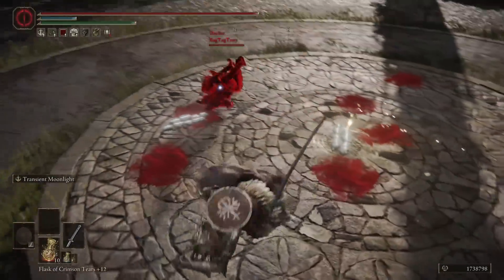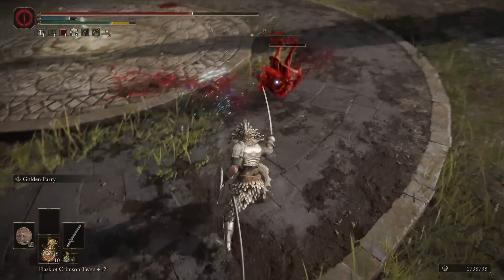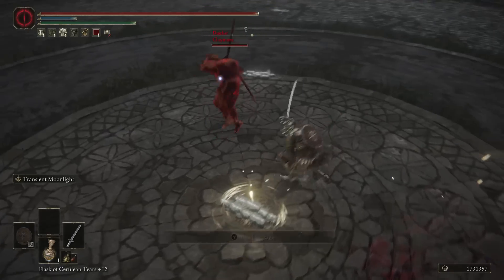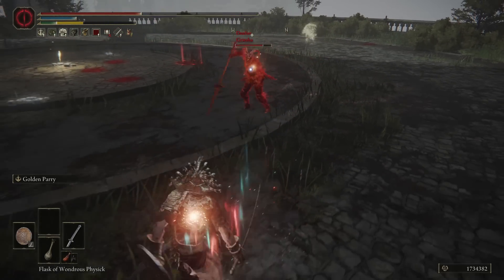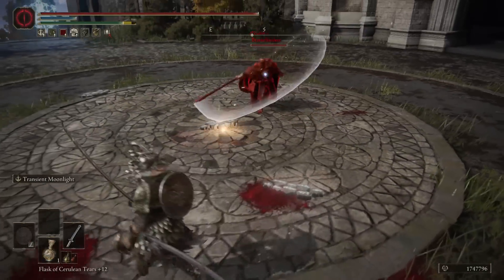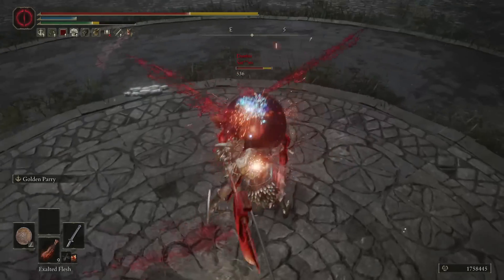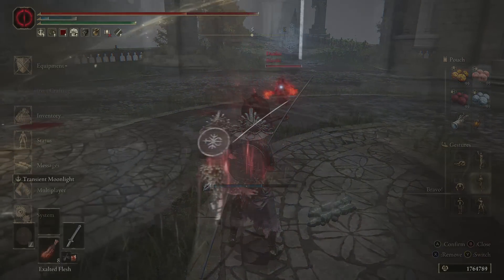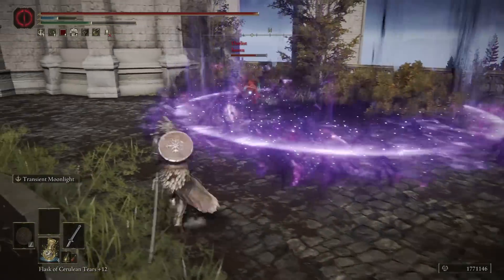Elden Ring Weapon Showcase: Moonveil